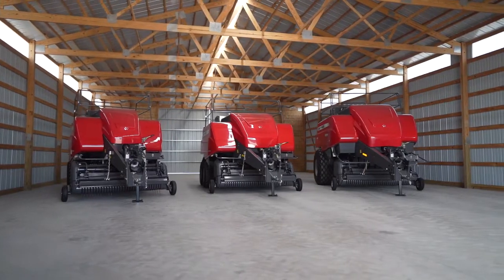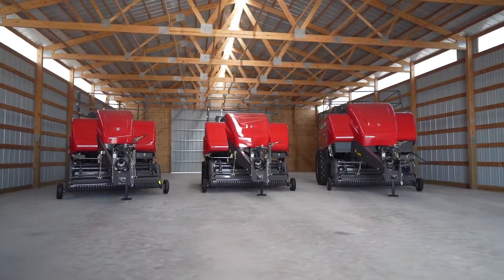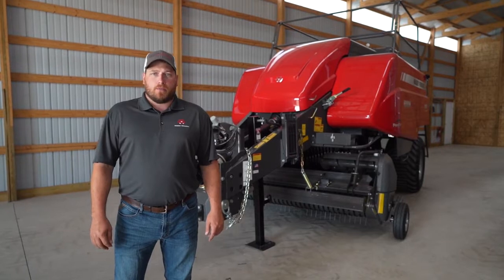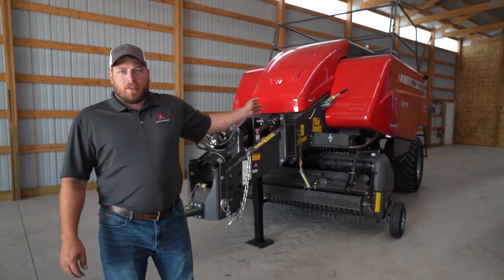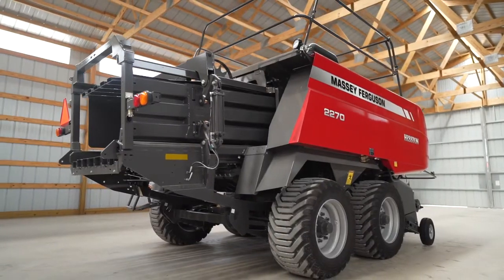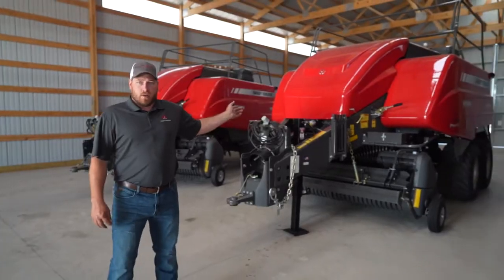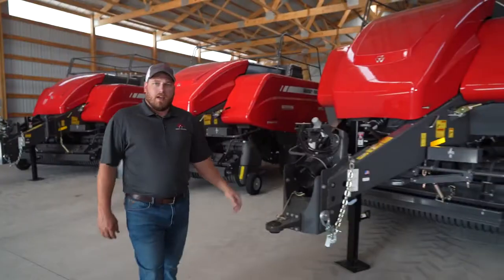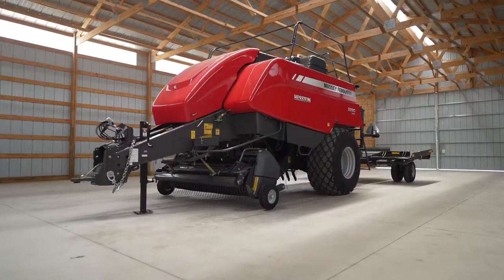MF 2200 SERIES | SQUARE BALERS | OVERVIEW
There's something for everyone in the Hesston by Massey Ferguson 2200 Series large square balers, whether you're working dairy operations or a commercial farm. Each baler in the MF 2200 series shares a high-precision design for optimized output. The MF 2250 comes in a 3 x 3 option, and the 2270 and 2270XD balers come in 3 x 4. Each of these machines can be available with or without ProCut.